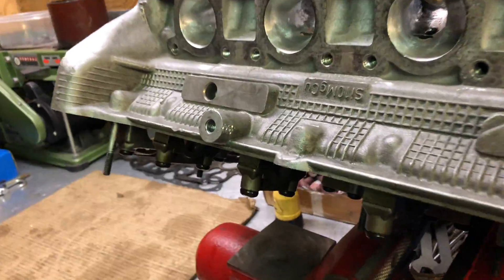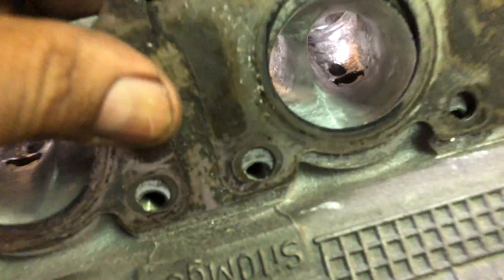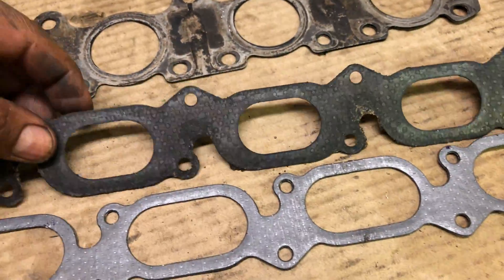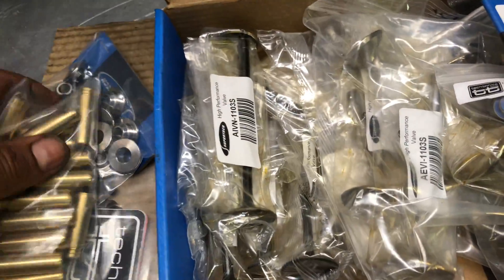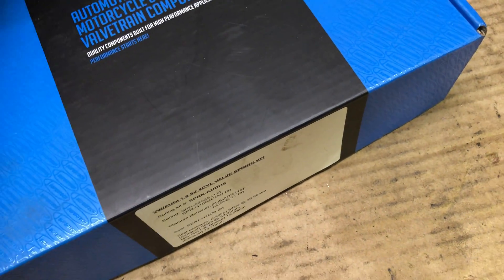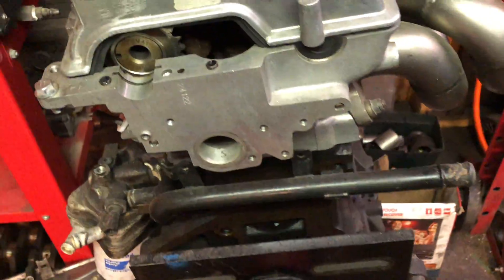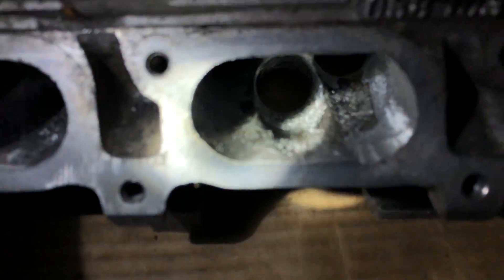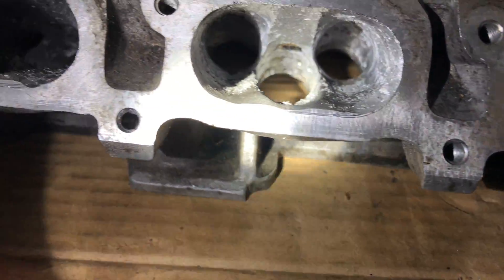vw 20v head ports + big turbo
1.8t aeb head match ported for a customer